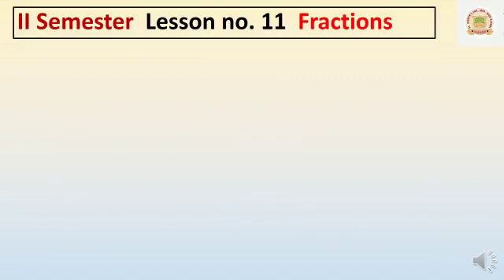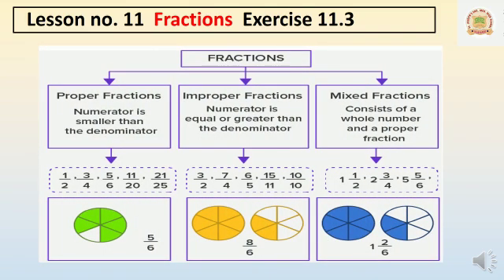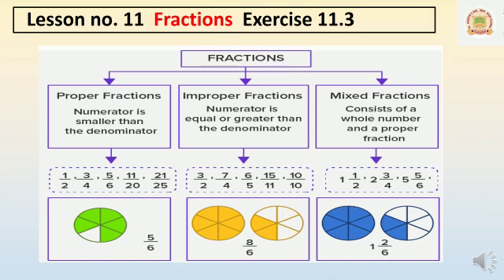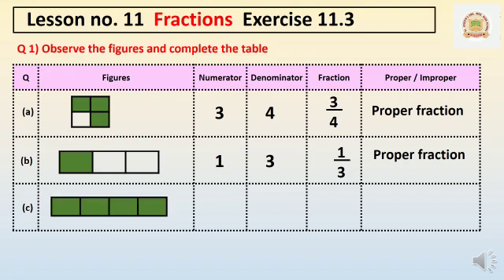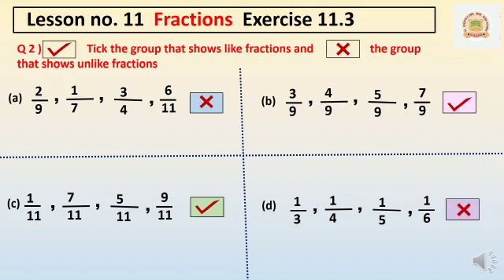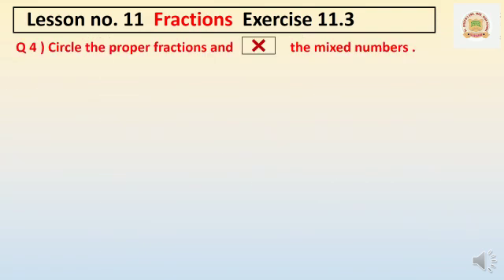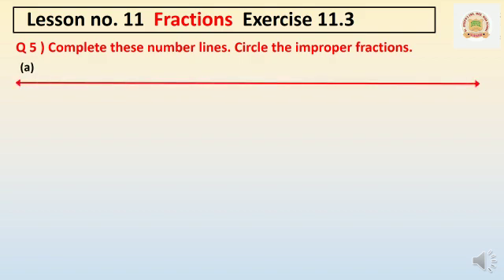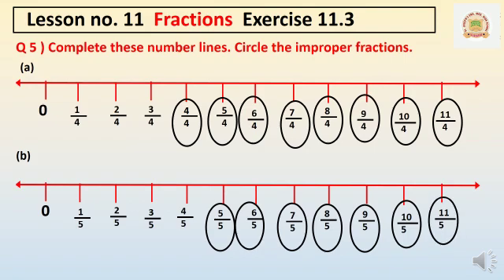Chapter 11- Excercise 11.3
Class IV; Mathematics; Ptd by Mrs. Rafiya Sultana